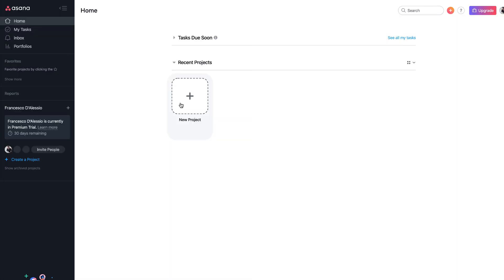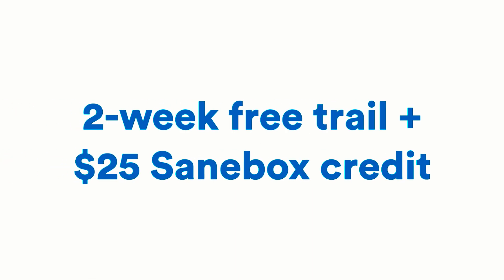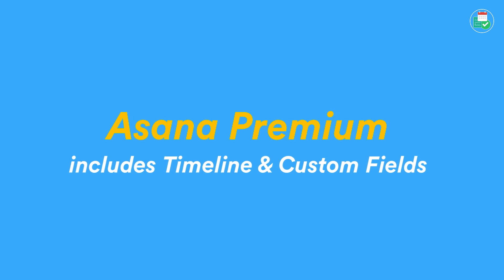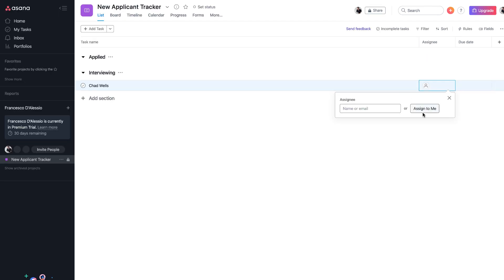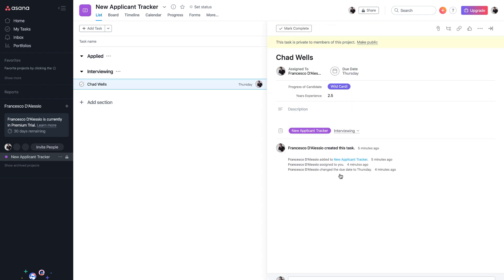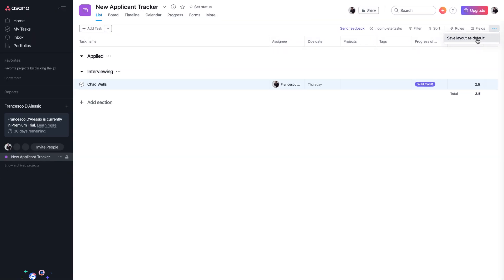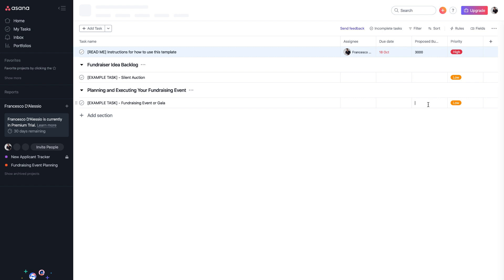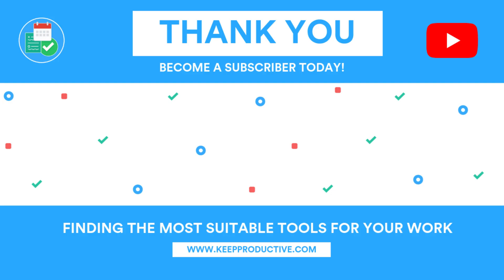Asana release new list abilities & automation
Stop doing busywork! Try Bento Focus Find the best productivity tools with our Asana released new lists abilities and more. Learn how Asana works with Tool Finder

Asana has introduced a new list view to their project management experience. Introducing new sub-tasks, iOS abilities and automation tools too, Asana are honing in on their project management skills for teams.

One of the best email triage tools out there. Sanebox is powerful and packs a punch to save you time and effort. Get a 2-week trial to Sanebox and $25 credit using this

🎼 MUSIC USED

🌐 RELEVANT HASHTAGS